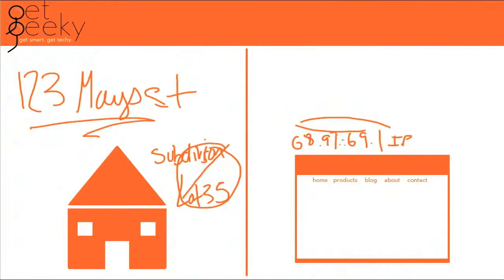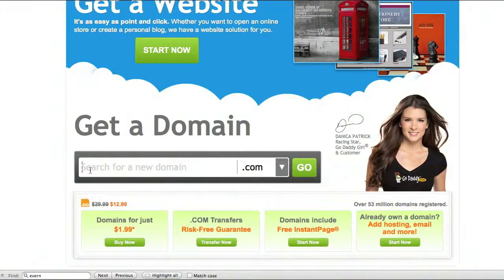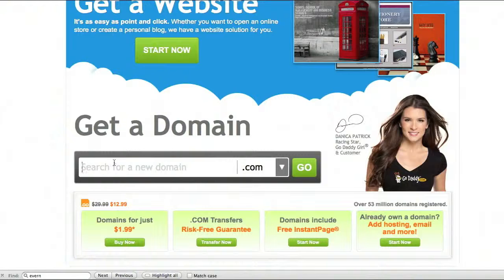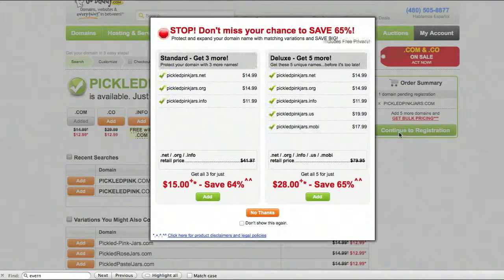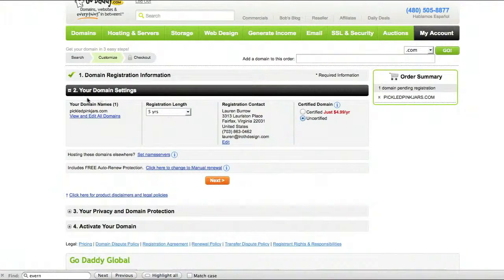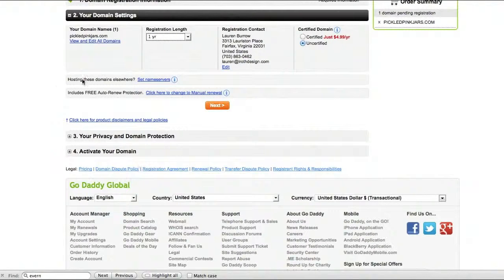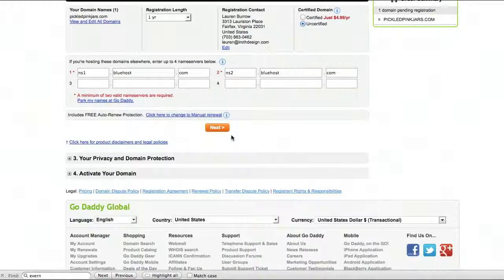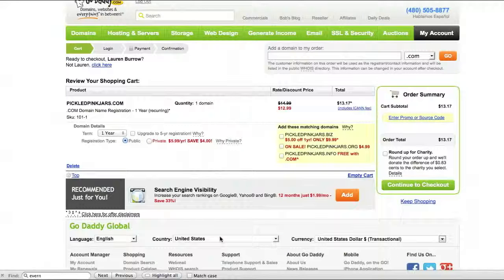How To Buy A Domain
Learn how what a domain name really is and how to purchase your domain through GoDaddy.com.